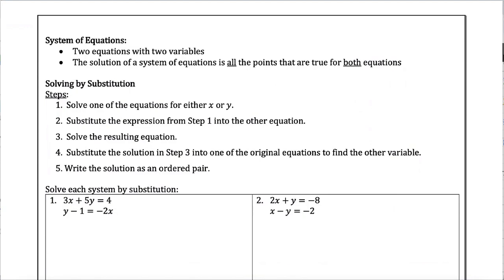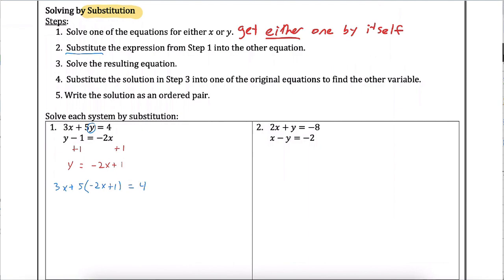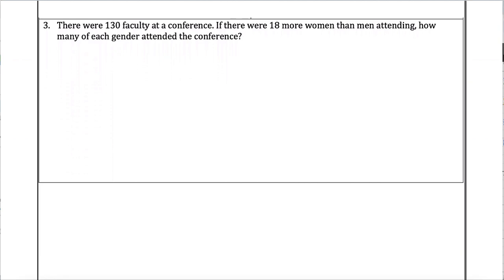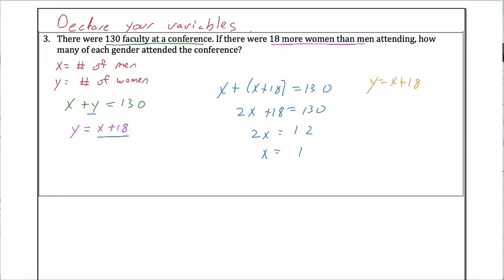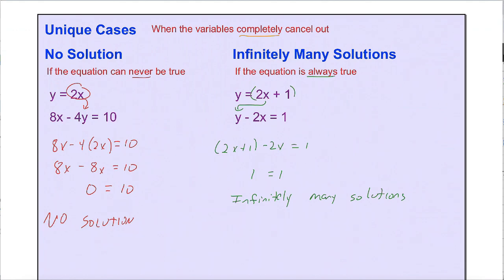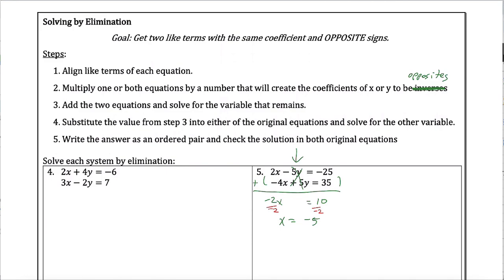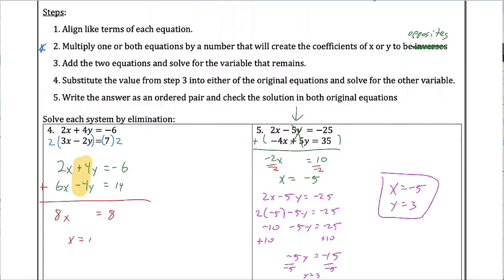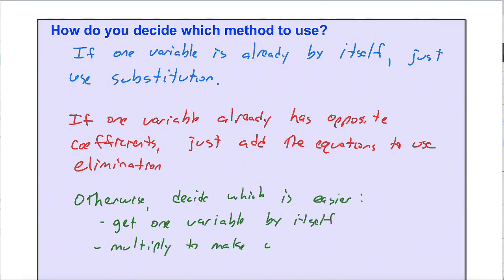Lesson 18 Systems of Equations